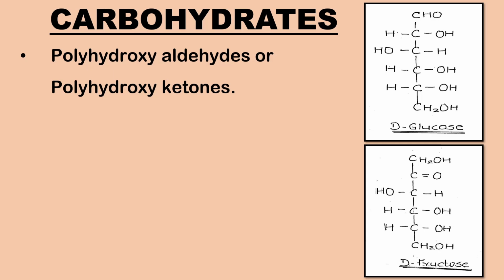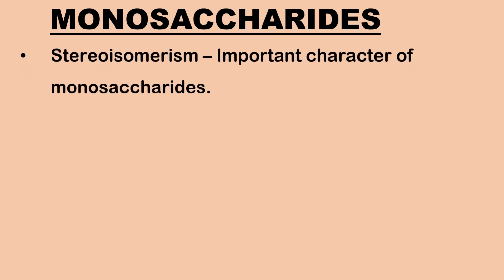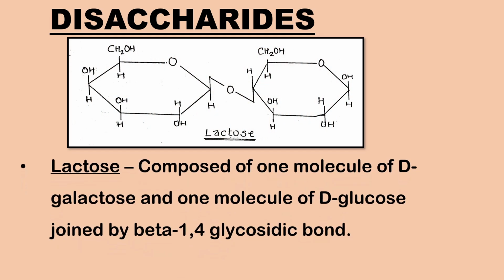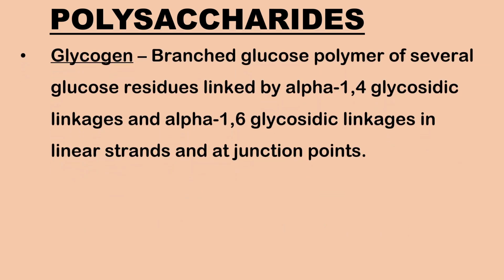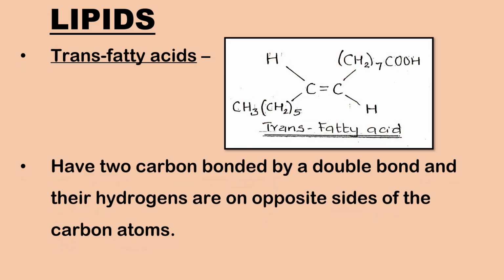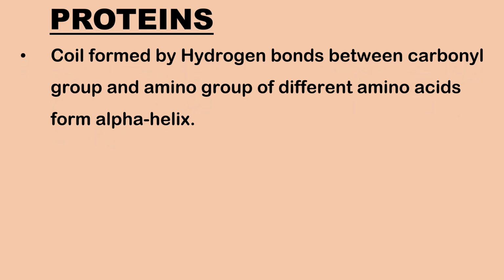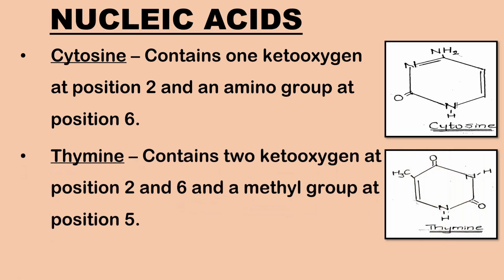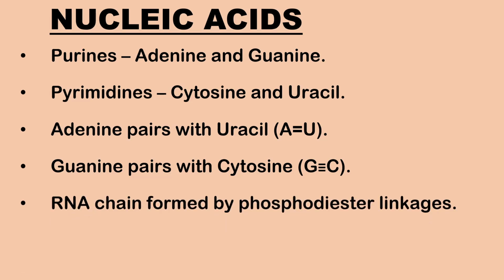Carbohydrates Lipids Fats & Oils | Steroids & Proteins | Nucleic acids DNA & RNA | Biomolecules NEET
00:00 Introduction to Biomolecules
01:10 Carbohydrates
04:22 Monosaccharides - Glucose, Fructose
08:44 Disaccharides - Sucrose, Lactose, Maltose
10:50 Polysaccharides - Starch, Glycogen
16:07 Lipids
19:18 Fats and Oils - Fatty acid
20:40 Phospholipids
21:22 Steroids
21:54 Proteins
25:19 Nucleic acids
29:53 DNA
31:21 RNA
32:58 Practice Questions